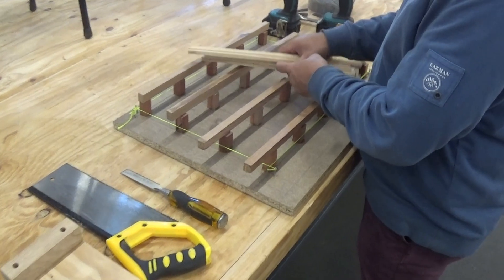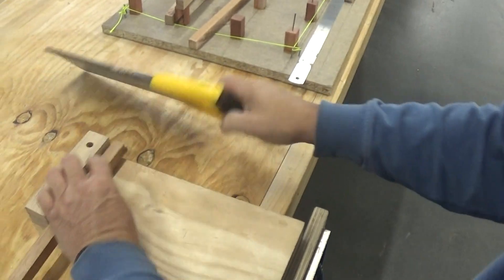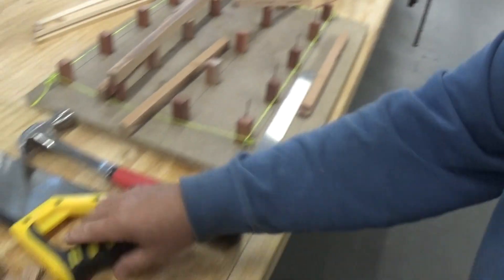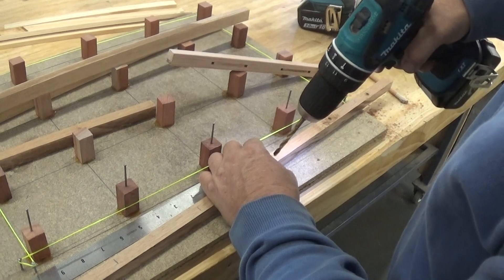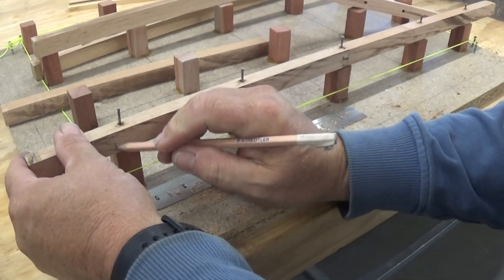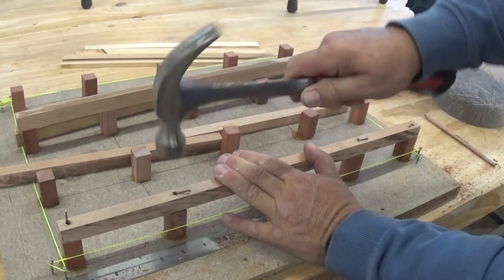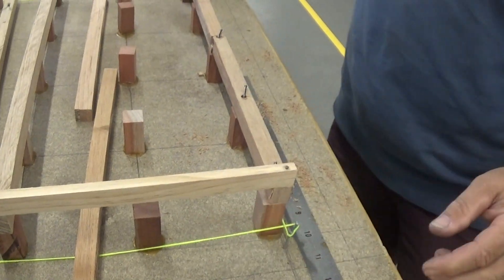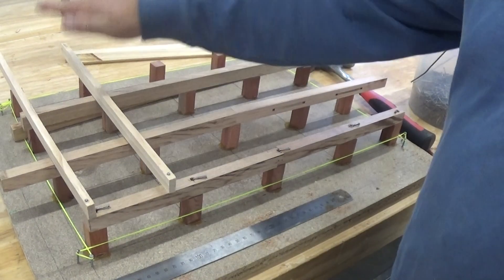Model house bearers and joists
Installing bearers to stumps and nailing on floor joists